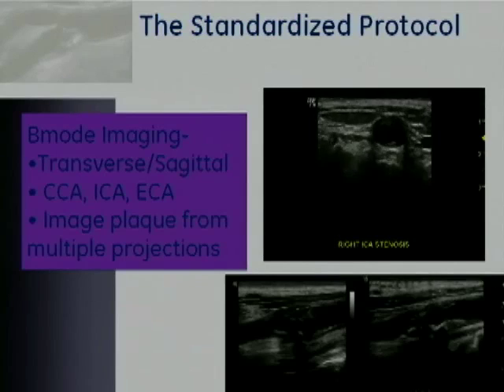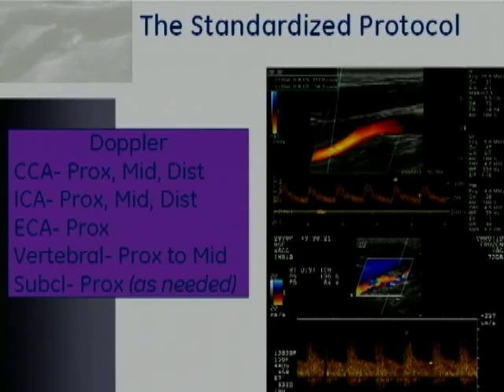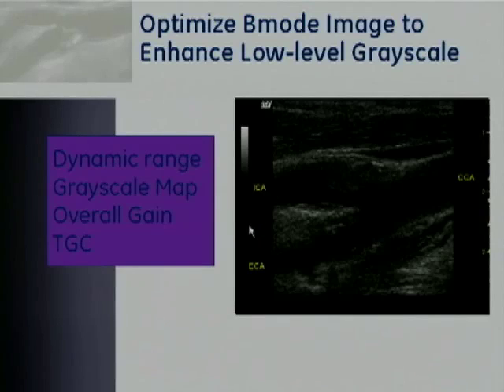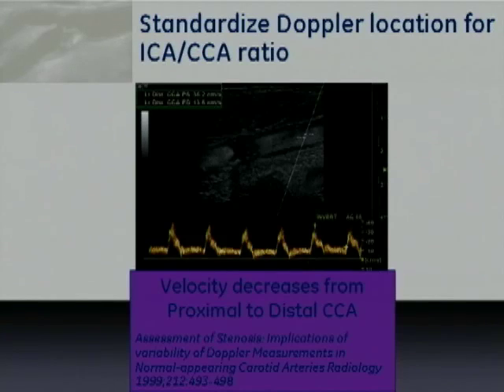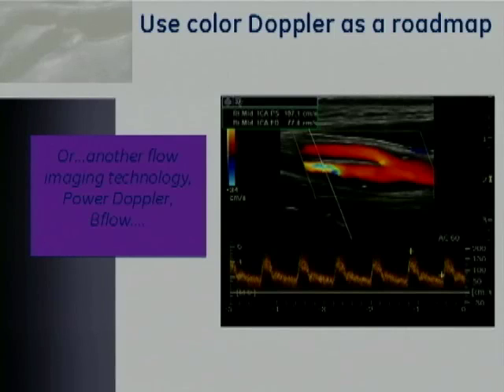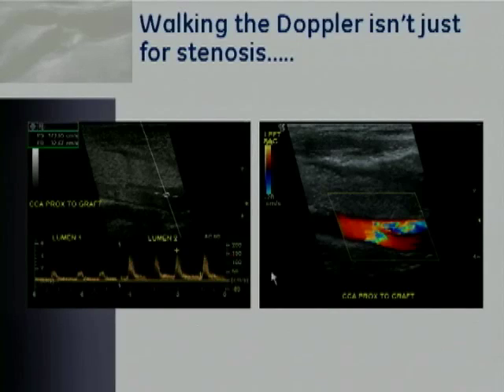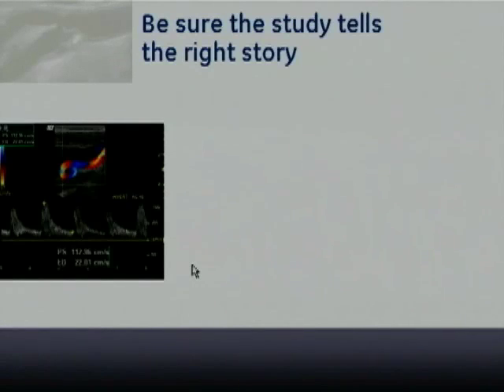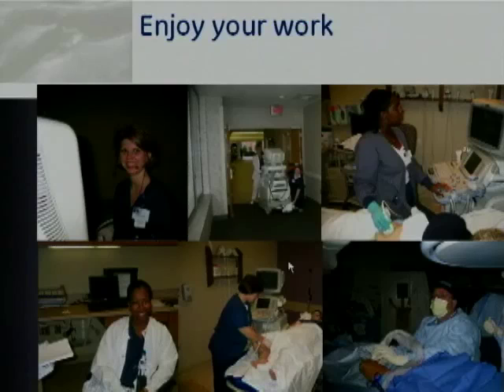Carotid Doppler Protocol and Top Tips by Cindy A Owen, RDMS, RVT, FSDMS SD